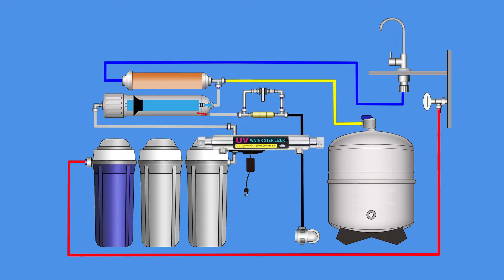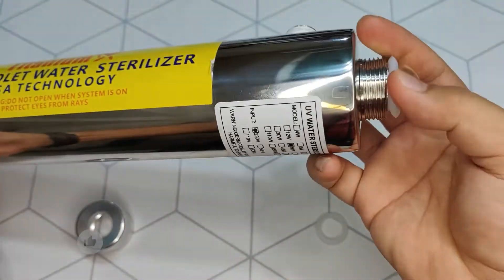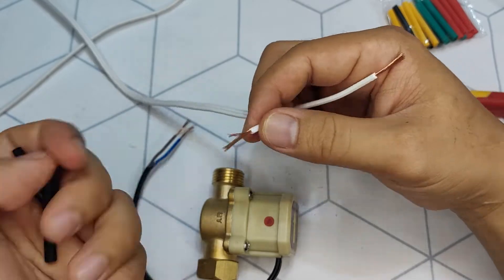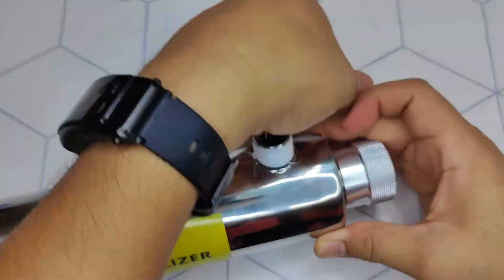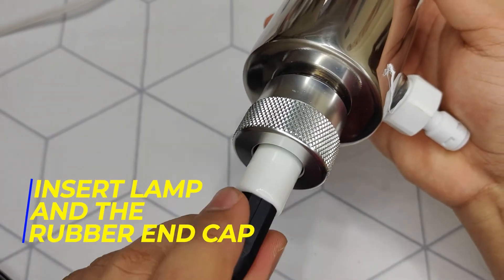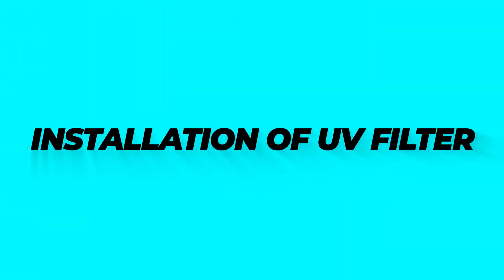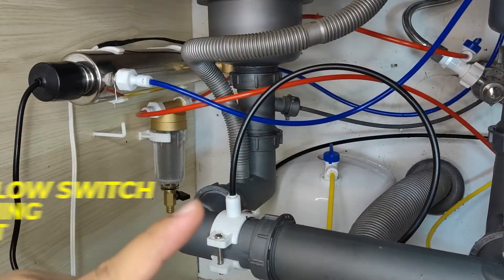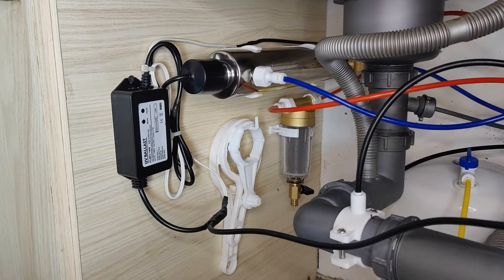How to install R.O. UV Filter with Flow switch.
How to install an automatic start - stop flow switch / flow sensor to a UV filter
and how to install it to an existing Reverse Osmosis Water Filter System.

Flowswitch:
Amazon US

0:00 Introduction
0:58 INSTALLATION OF GLASS TUBE
2:11 WIRING CONNECTIONS
3:55 INSTALLATION OF FLOW SWITCH
4:46 U.V. LAMP INSTALLATION
6:19 INSTALLATION OF PRE-FILTER
6:51 INSTALLATION OF UV FILTER
9:28 Use of UVC Test Cards

Also included in the video, how to install a stainless steel mesh washable pre-filter.

If you have any questions, just leave it on the comments below.